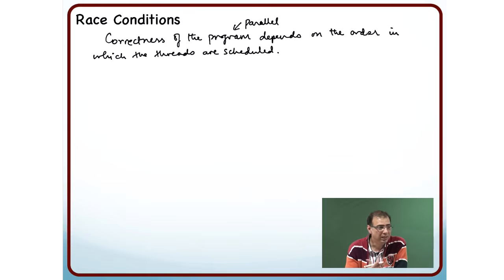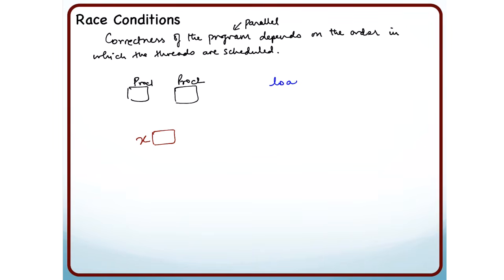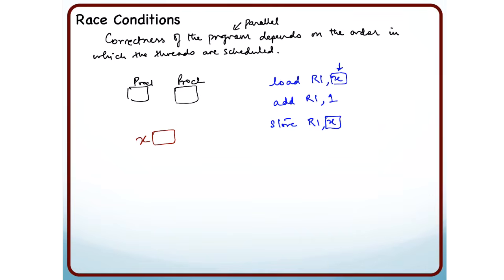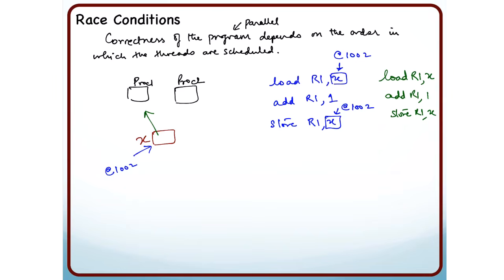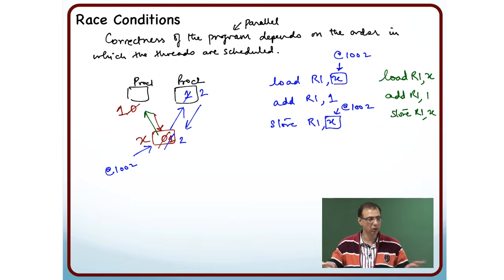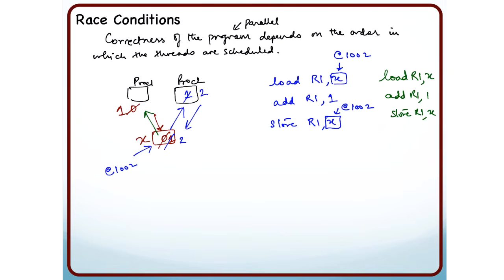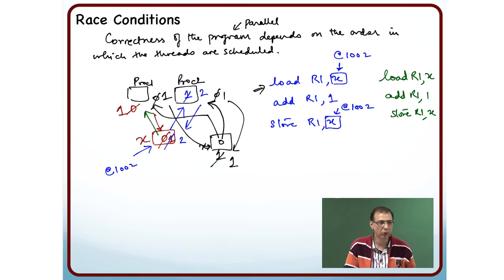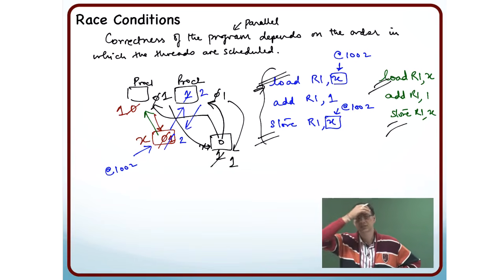Race Conditions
To access the translated content:
1. The translated content of this course is available in regional languages.
 2. Regional language subtitles available for this course
 To watch the subtitles in regional languages:
 1. Click on the lecture under Course Details.
 2. Play the video.
 3. Now click on the Settings icon and a list of features will display
 4. From that select the option Subtitles/CC.
 5. Now select the Language from the available languages to read the subtitle in the regional language.